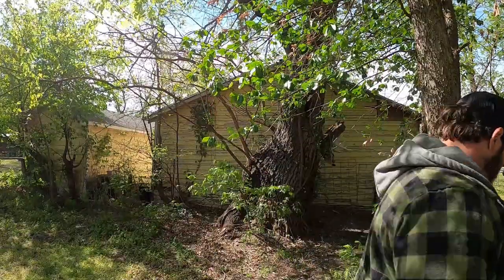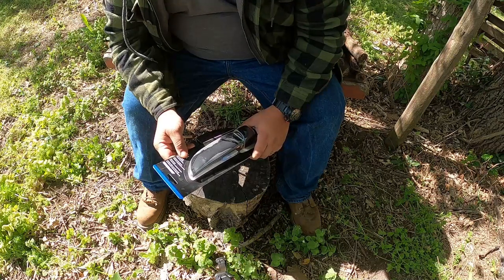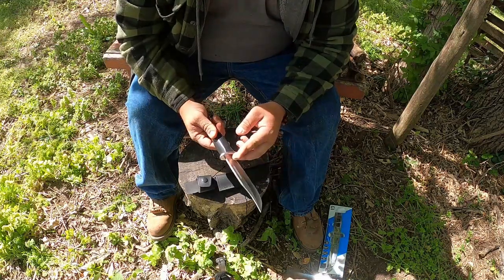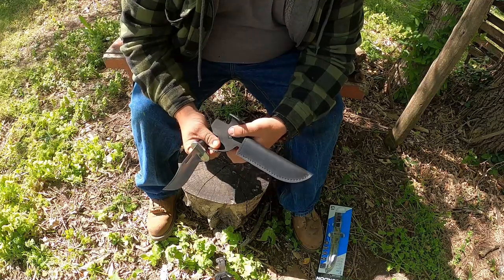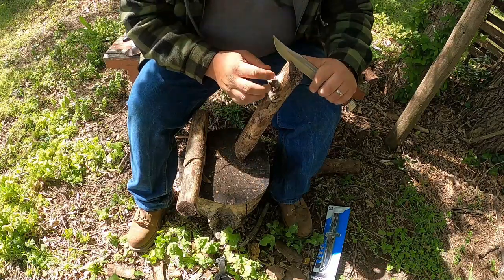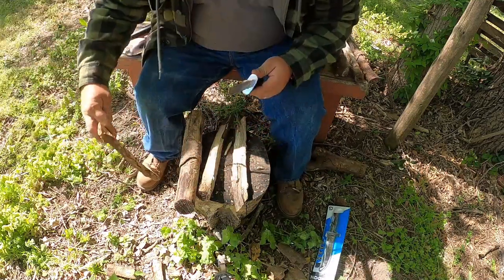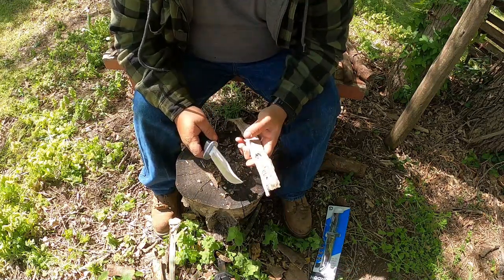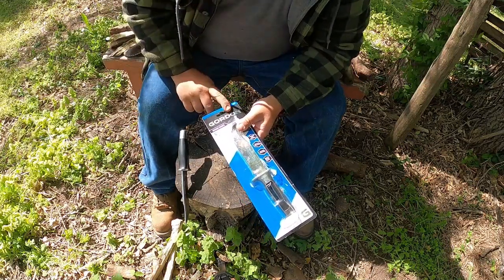Gordon 6-inch Bowie Knife Review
Harbor Freight knife and I'm actually kinda impressed with it! Looking forward to see how this performs in the future! The video verse if you missed it is Hebrews 12:7-11.